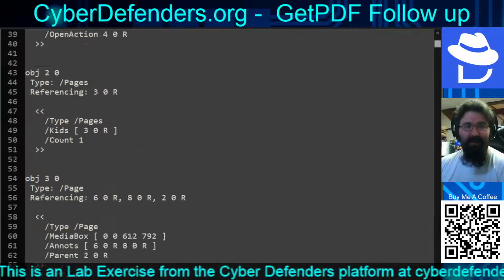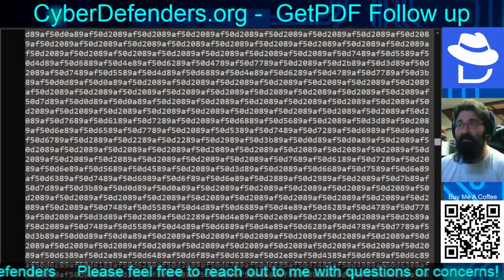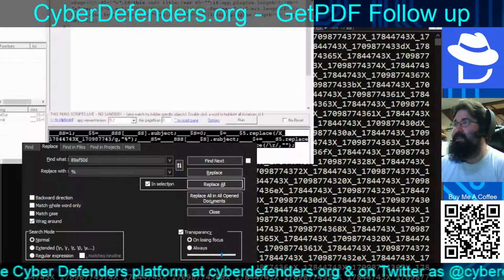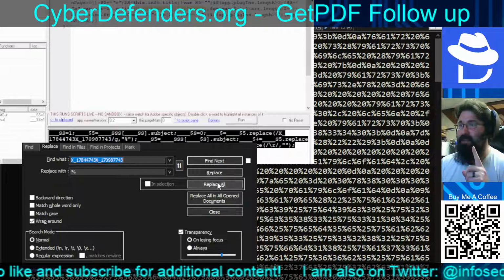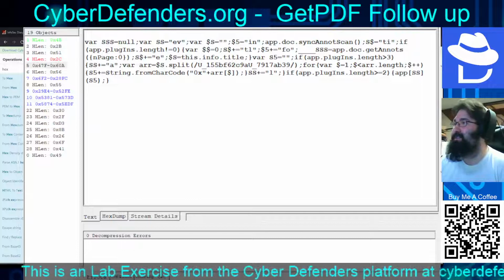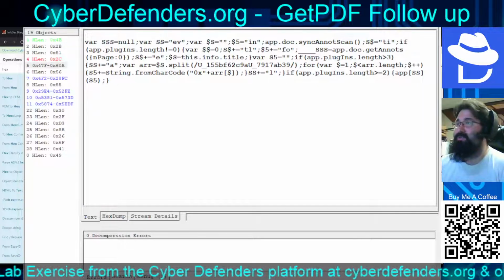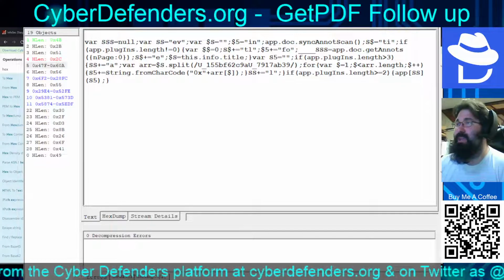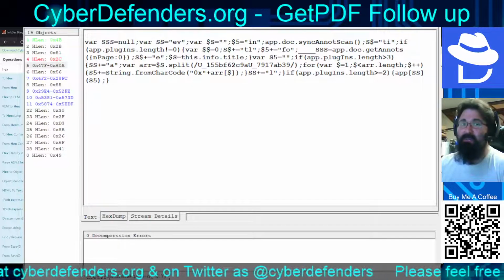CyberDefenders - GetPDF Follow Up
As a follow-up, I apparently did not show the right screen when recording for the PDF Stream Dumper application, so I recorded this to explain and show what I did...

This mistake was I believe sometime after the 45 minute mark of the first video...